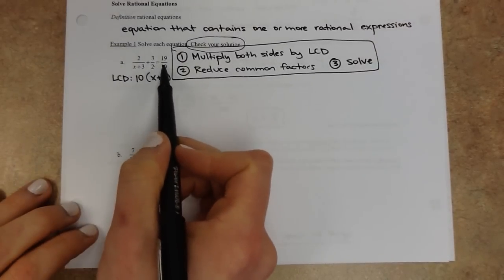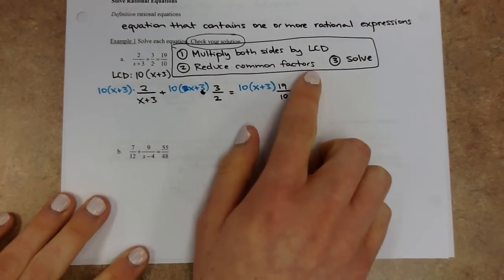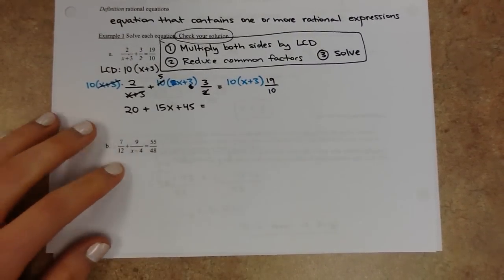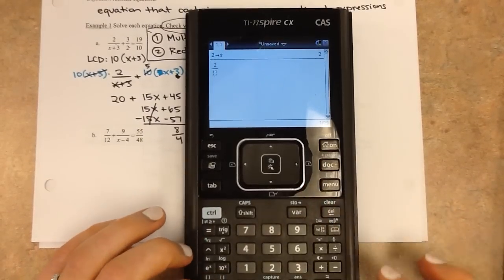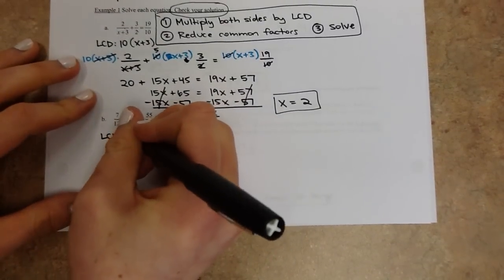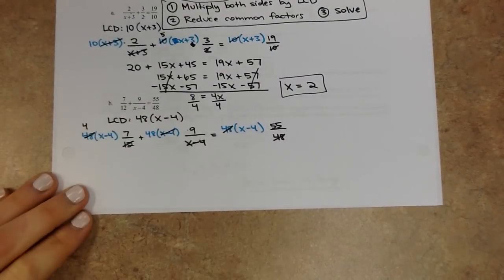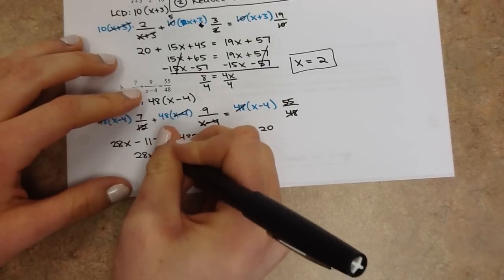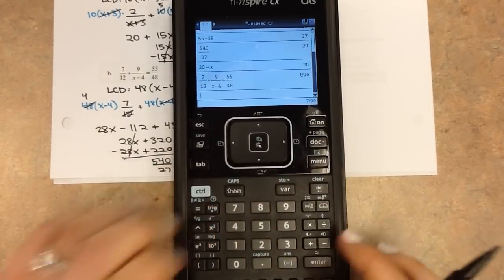College Algebra 8.6 day 1